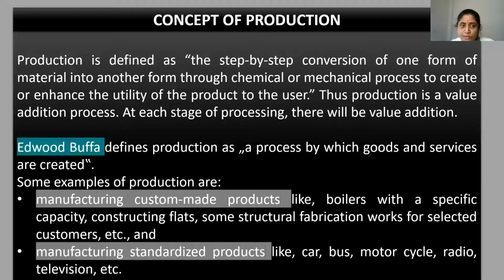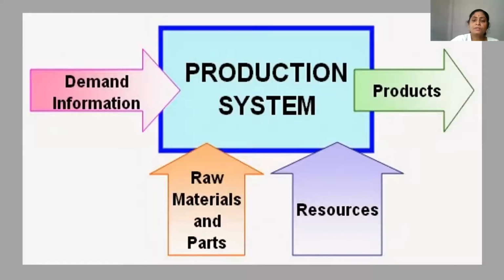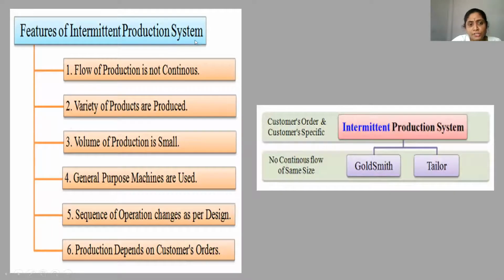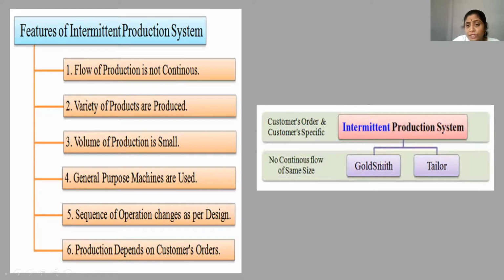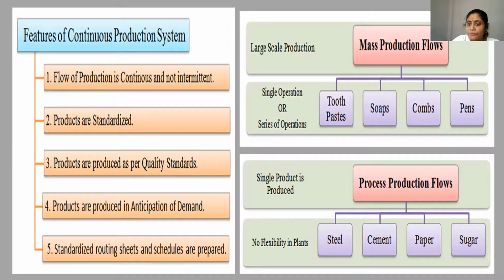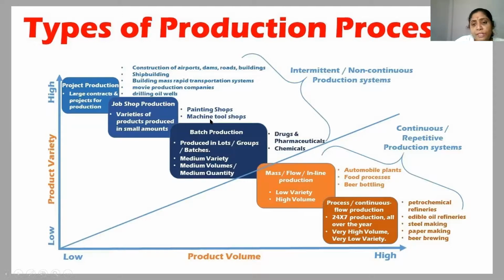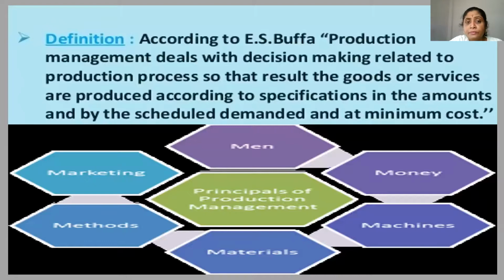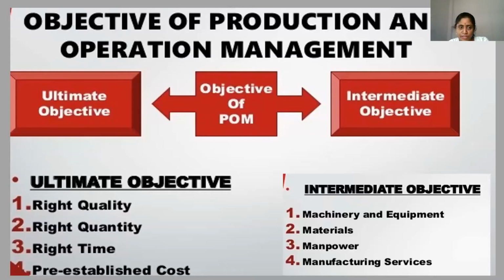POM concept, objectives ; Nature and scope of POM.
Hi ! Iam Dr.Neeraja Venkat.On this video ,You will find Production , types of Production  system and Objectives of Production. Hope  it will useful to you.